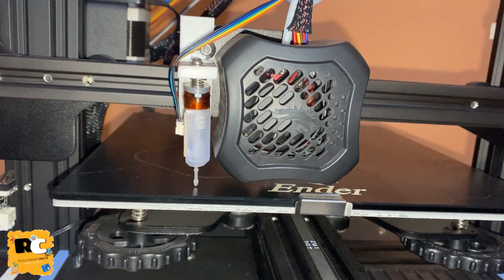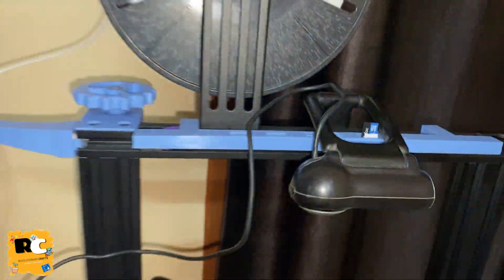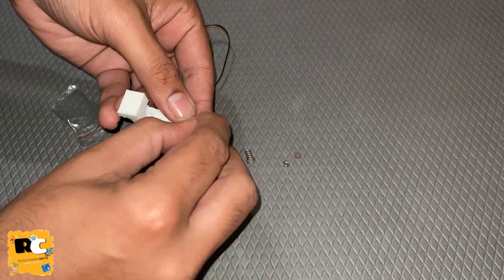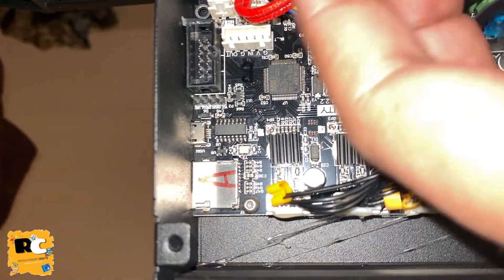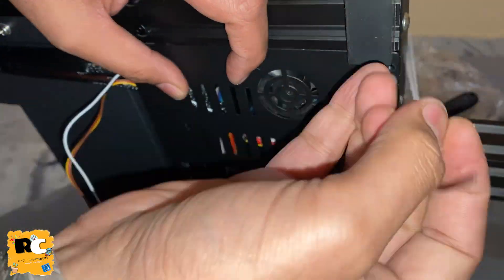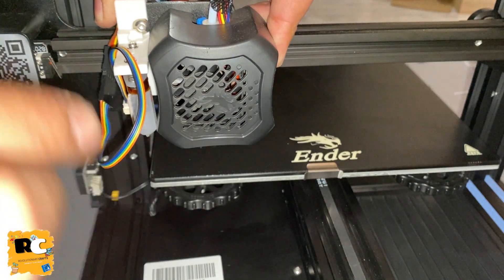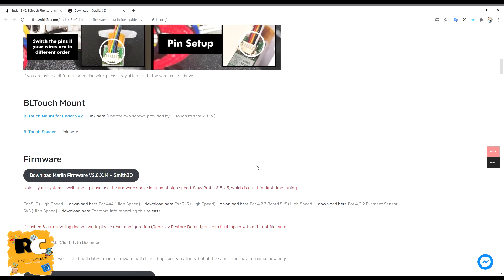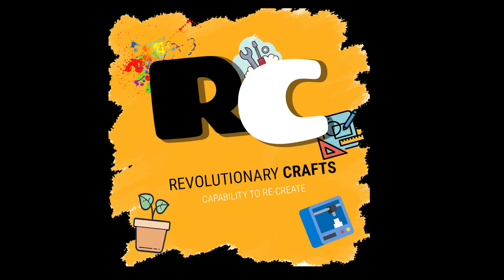How to install BL Touch on Ender 3 V2 | Complete guide | Novo 3D BL Touch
In this video, I am explaining that how to install a third party BL Touch on your Creality Ender 3 V2 printer.